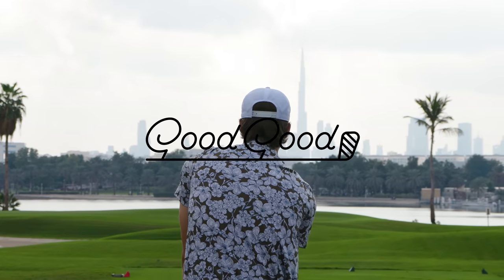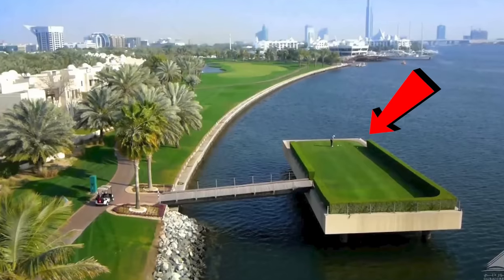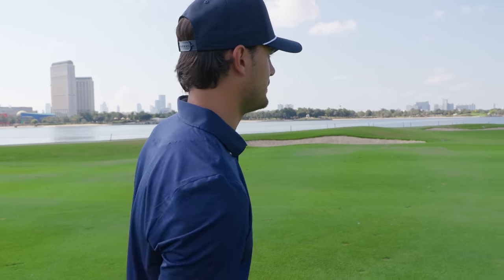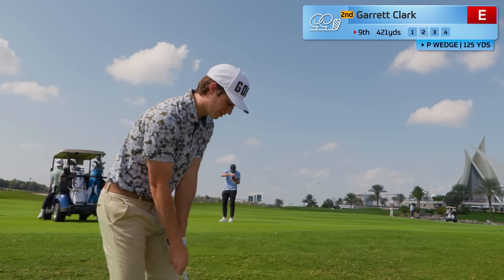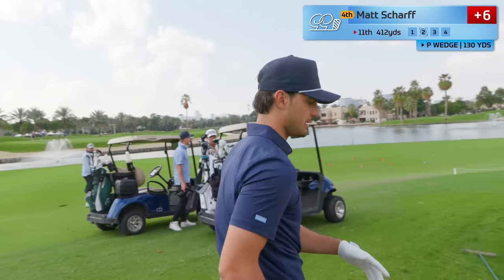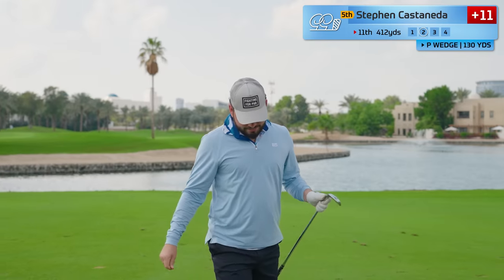The Good Good Dubai Major | Round 2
Welcome to Good Good!